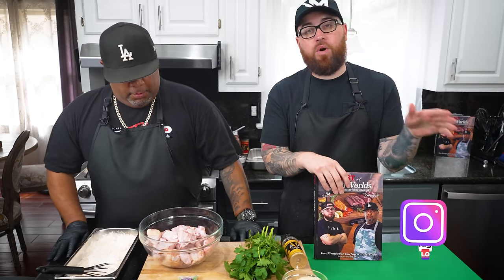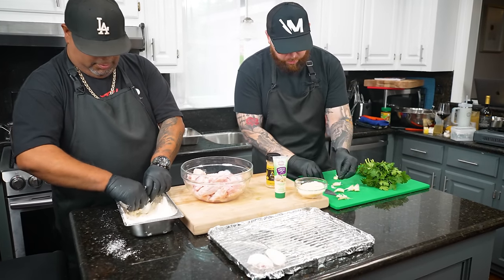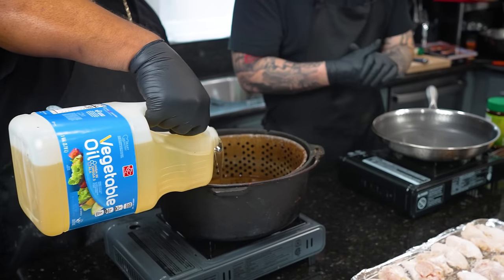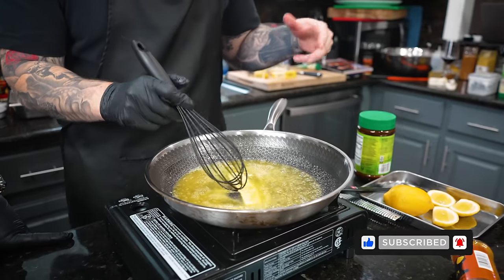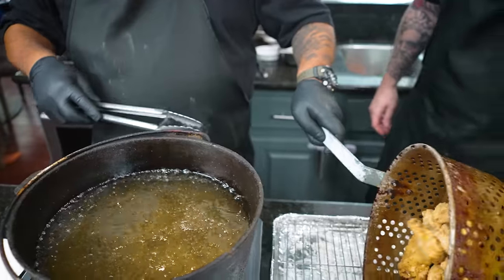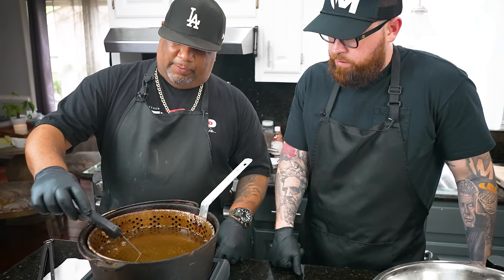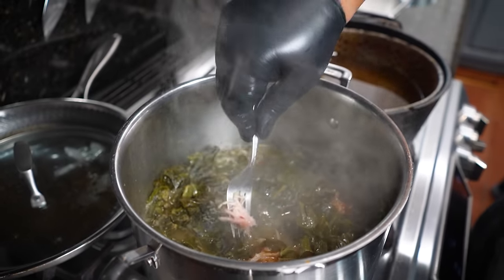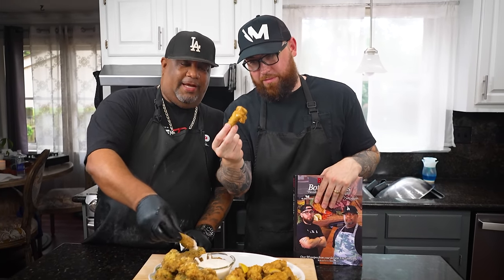Lemon & Garlic Parmesan Wings Made Easy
Lemon & Garlic Parmesan Wings Made Easy w/  @MrMakeItHappen  - Get ready to make the ultimate Lemon Bay and Garlic Parmesan Wings! In this video, we’ll walk you through how to achieve perfectly crispy, flavorful wings with two bold and delicious sauces. Whether you're cooking for game day or just craving some wings, these recipes will take your wing game to the next level. Stick around for tips, tricks, and everything you need to make these wings a hit!

My Gear
Prime Lens:
Zoom Lens:

10159 Meriweather Grove Ave.